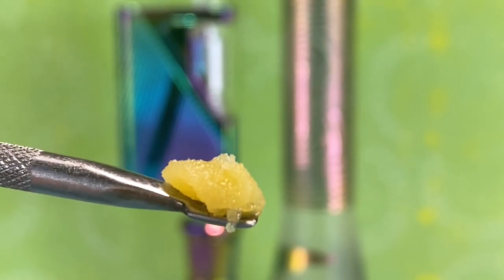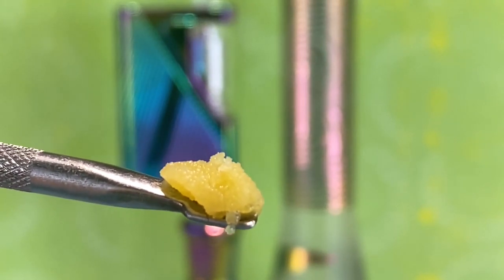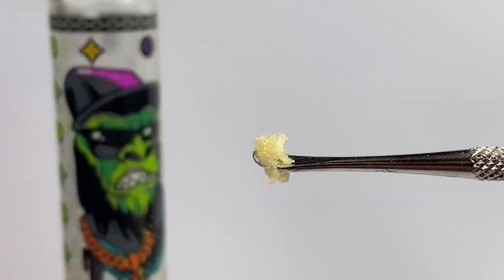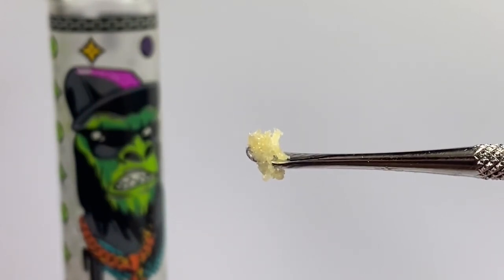Ash Haglund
Join us for this weeks episode as we sit down with, Ash Haglund, a Seattle based collagist, and over the course of 6 dabs get to know the artist behind the art.  So sit back and light those torches because this is Dabbing With Washington Artists